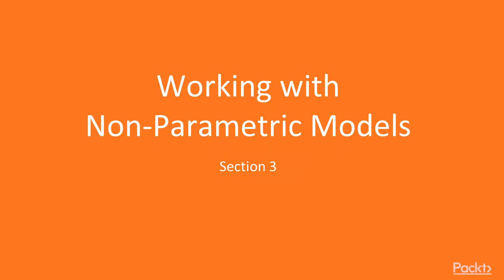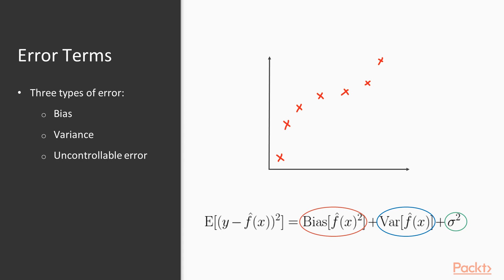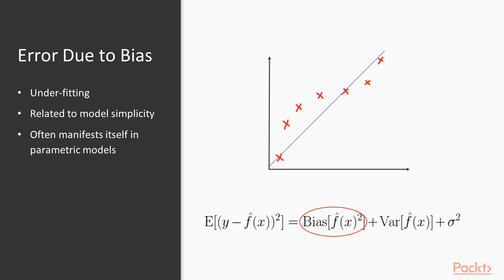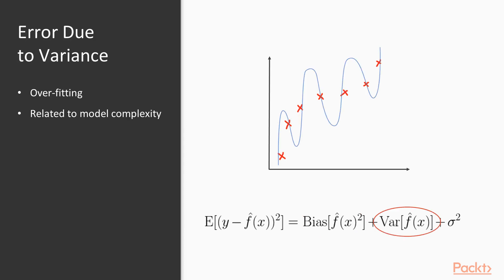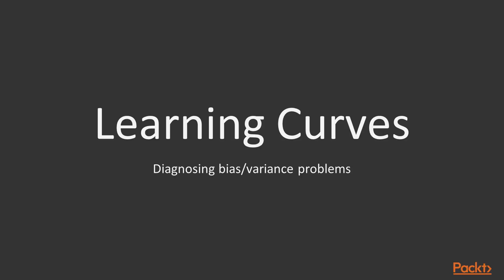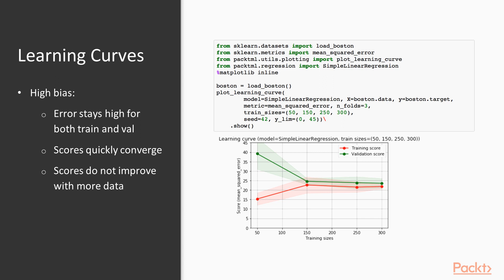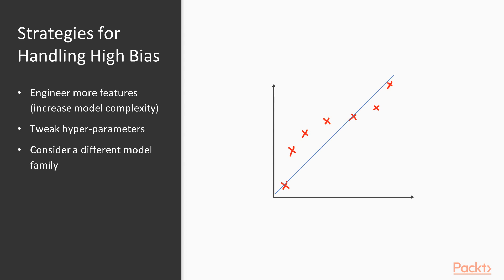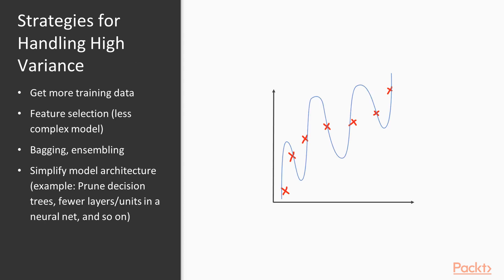Hands-on Supervised Machine Learning with Python: The Bias/Variance Trade-off|packtpub.com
This video tutorial has been taken from Hands-on Supervised Machine Learning with Python. You can learn more and buy the full video course